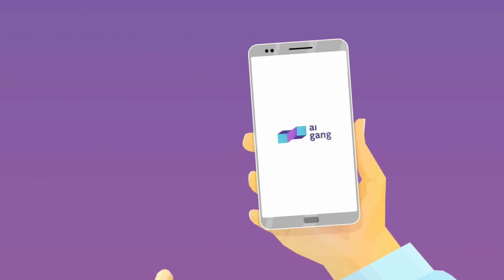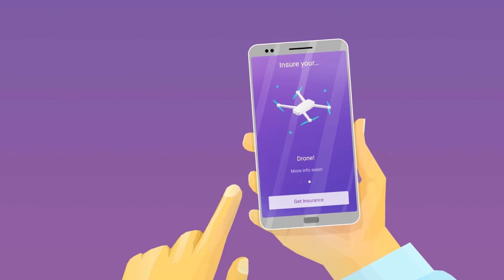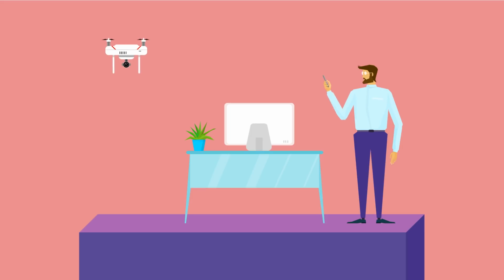Aigang - Blockchain Protocol for Digital Insurance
Aigang is a Blockchain Protocol for Digital Insurance. It enables insurance marketplaces for IoT (Internet of Things) devices that are fully automated due to the application of smart contracts. Such marketplaces behave as decentralized platforms allowing to invest in insurance and claim profits from insurance premiums as well as get insured.

There are already demo products functioning on Ropsten Testnet as a stepping stone to fully commercial insurance applications. That includes apps ready to download and test out with phones battery insurance as well as invest testnet Ethers in insurance to be able to claim profits.

To fully develop this technology that will power future insurance, we need your aid. Aigang is nothing without a community.